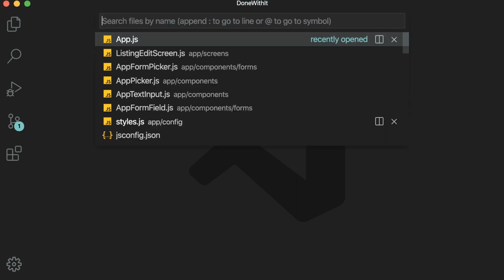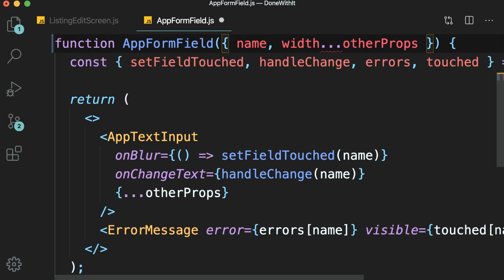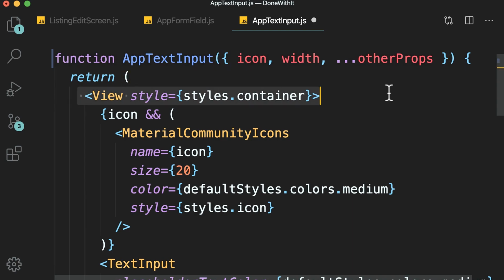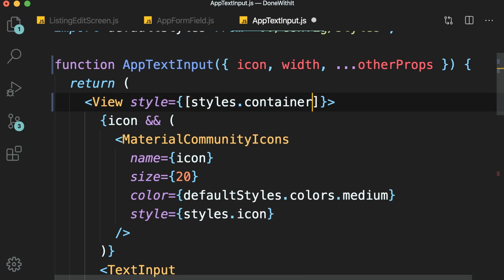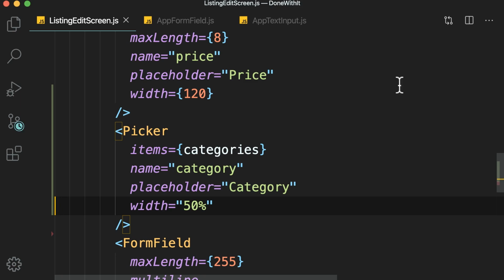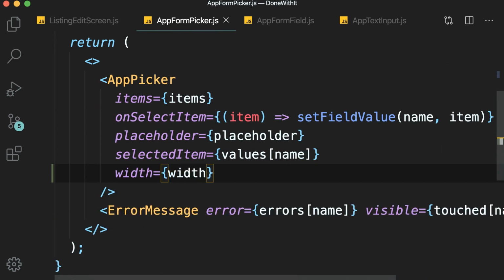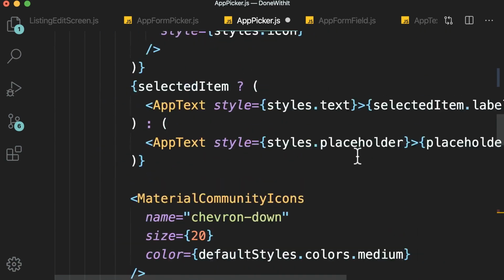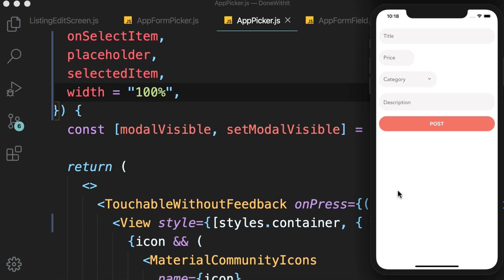React Native | Fundamentals #90 - Input components with dynamic width [By Mosh Hamedani]